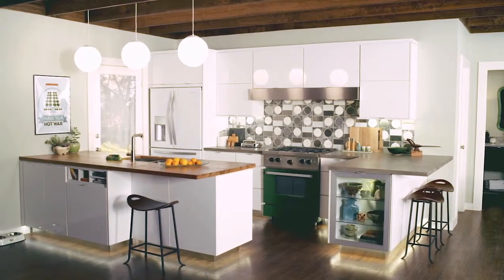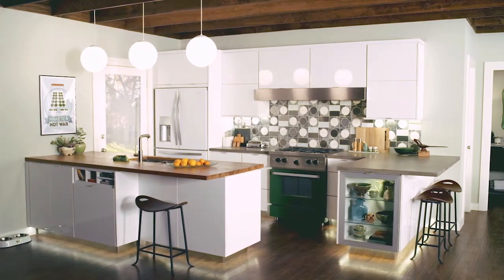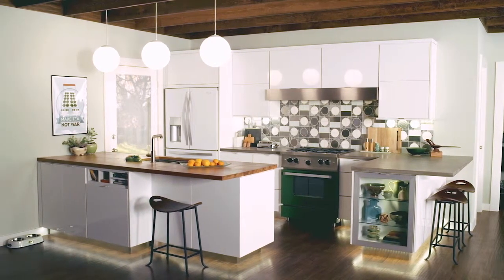KraftMaid: High-Gloss Cabinets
No matter what color you choose, our high-gloss cabinets come standard with matching interior for a seamless look.